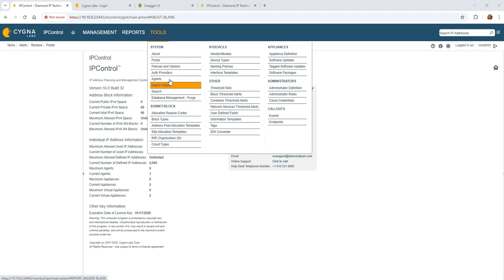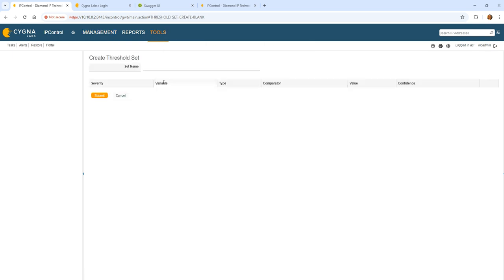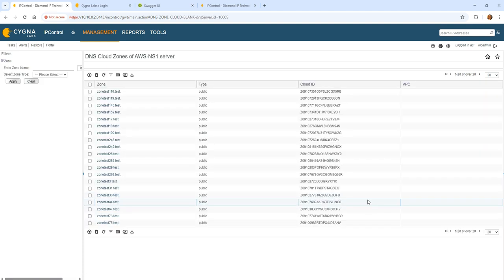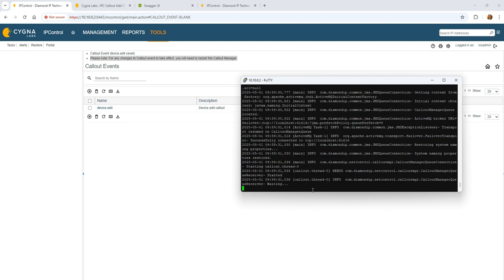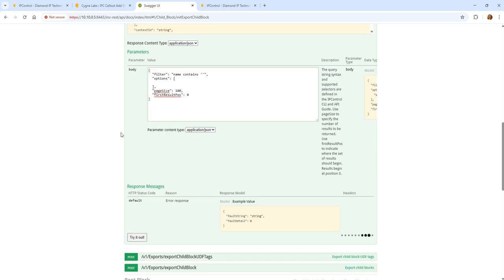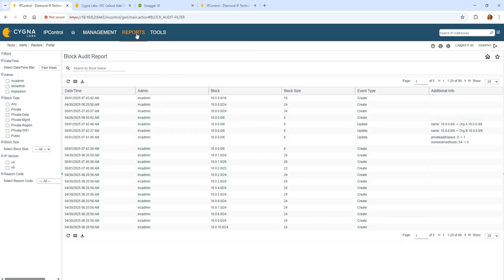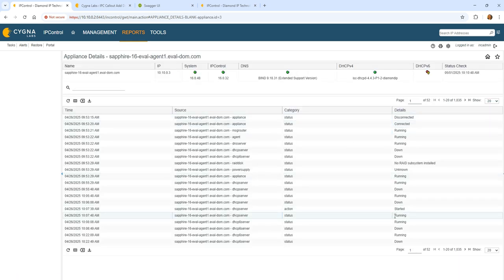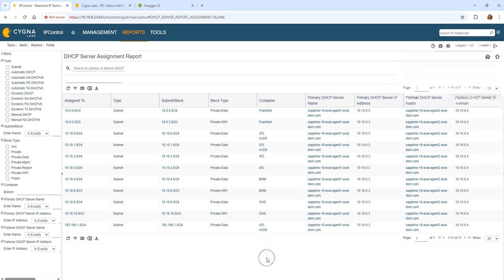IPControl Eval 16 Setup Video 13 Callout Manager Events & Thresholds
Video 13 wraps up the initial IPControl setup and configuration for the initial testing.  The viewer should have a working Executive, CAA, and 2 DNS/DHCP appliances at this point.  We touch on the REST APIs and the Cloud Automation Appliance as a callout REST endpoint.